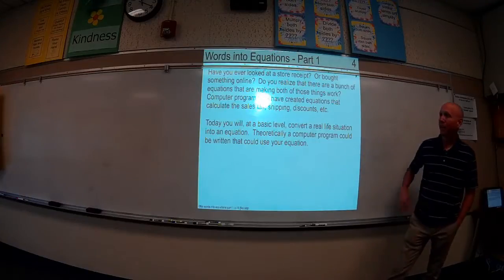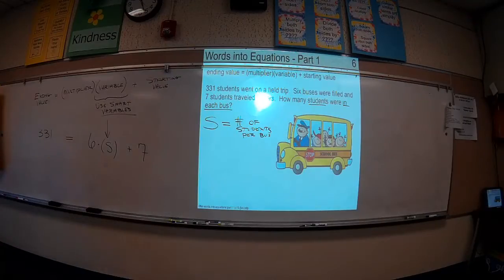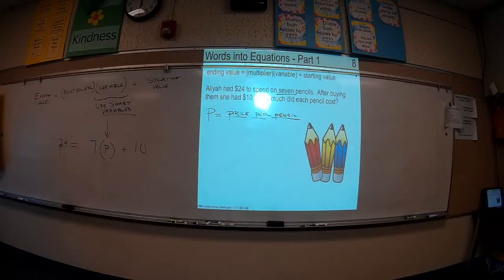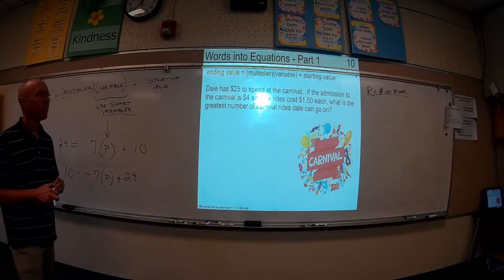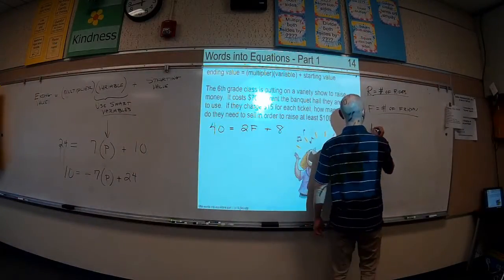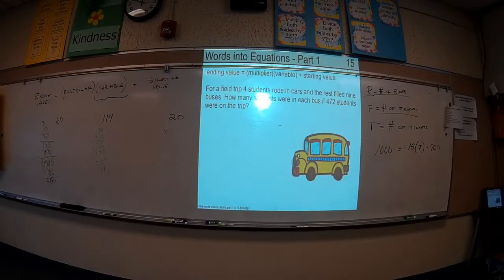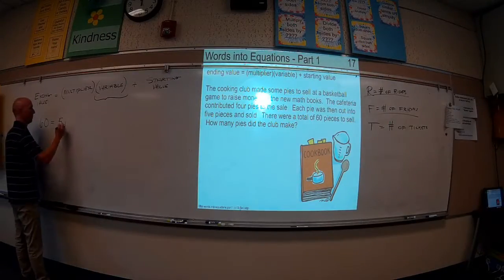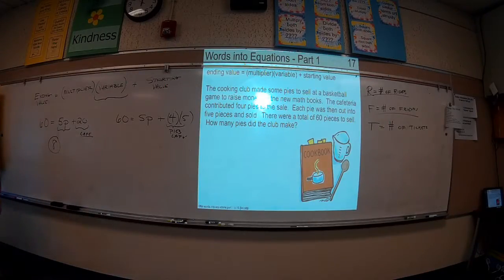Mr Barre Live Stream